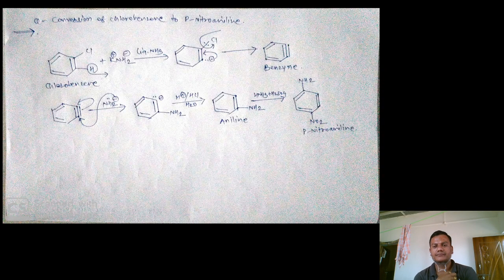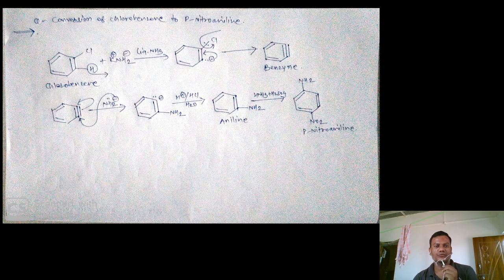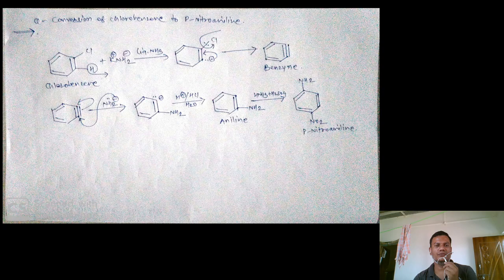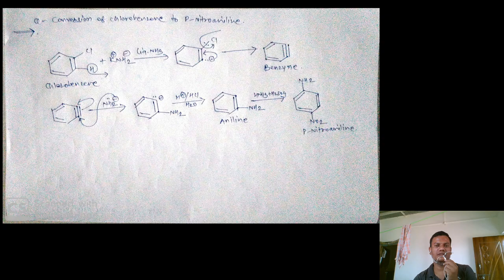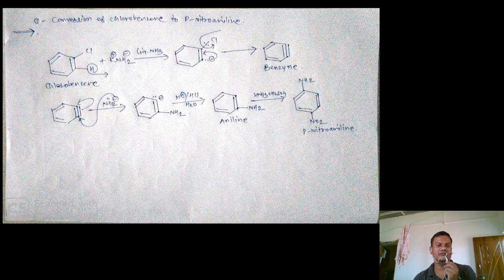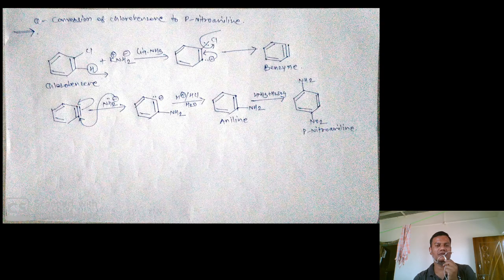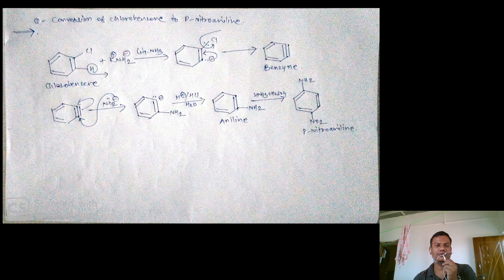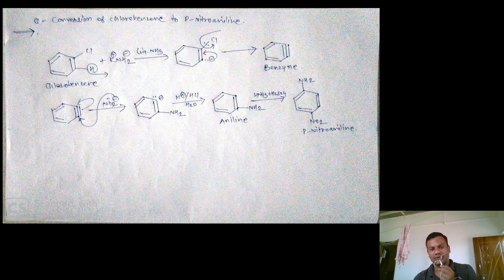Organic reaction by benzyne intermediate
conversion of chlorobenzene to p-nitroaniline